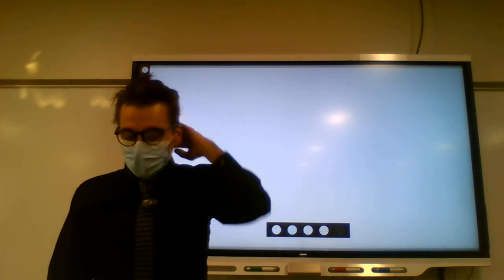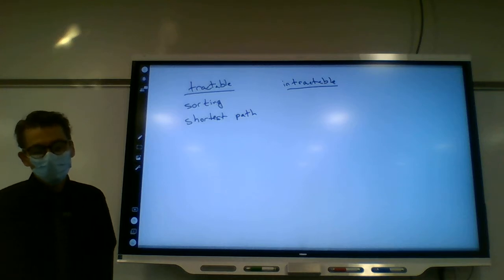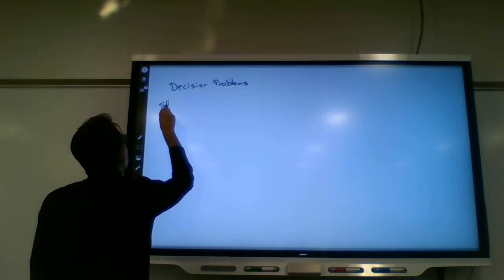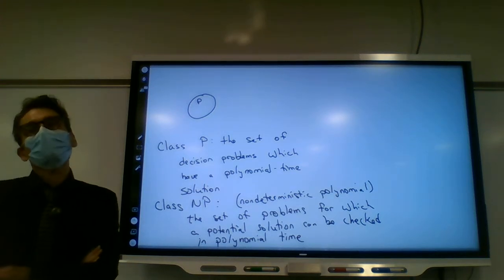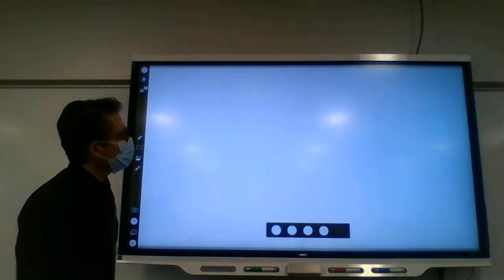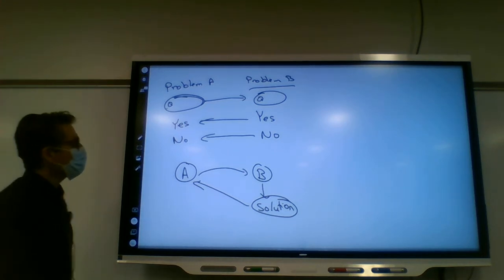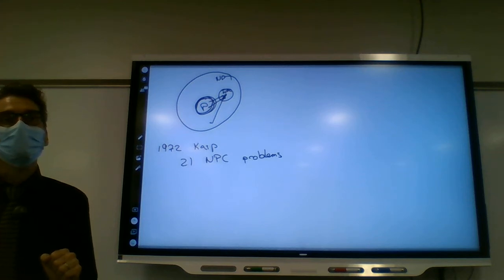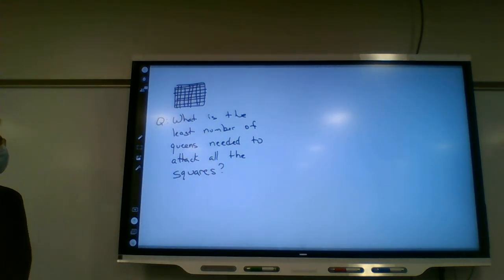Intro to NP-completeness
This video provides a brief introduction to the classes P, NP, and NPC.